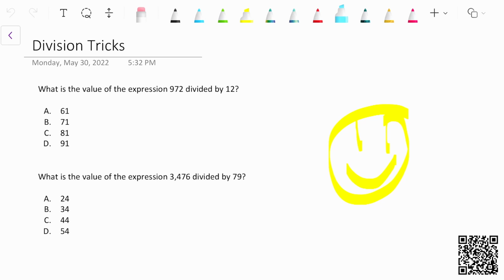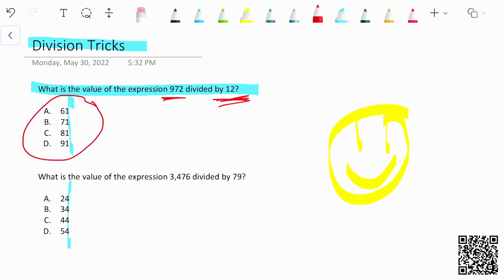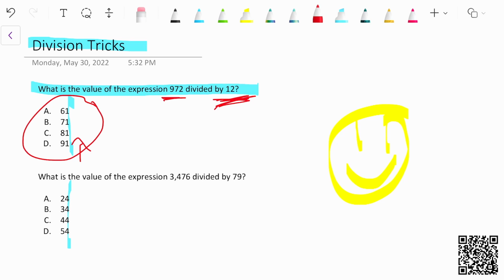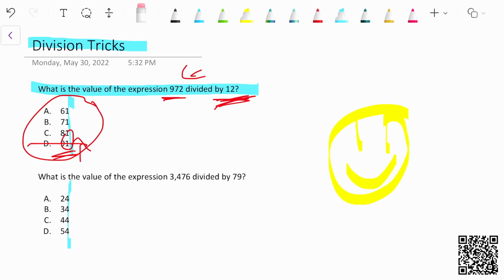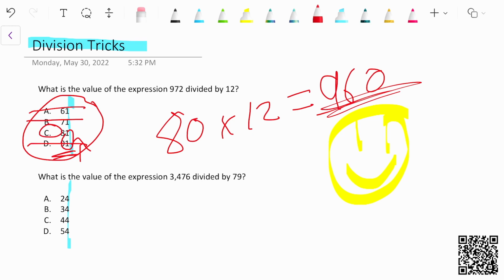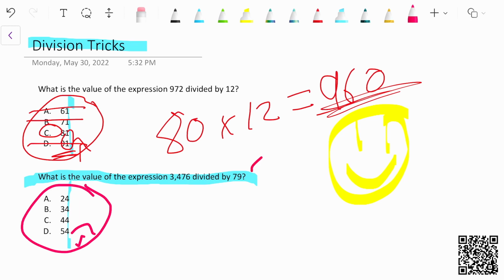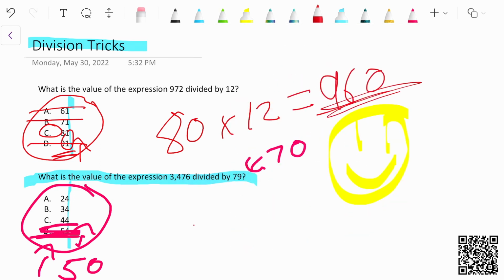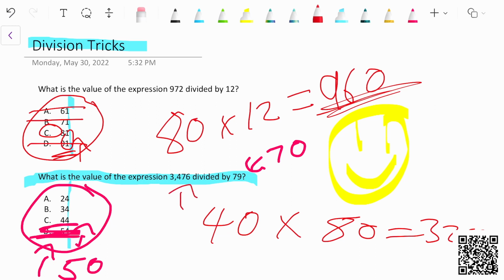ISEE005 Division Tricks